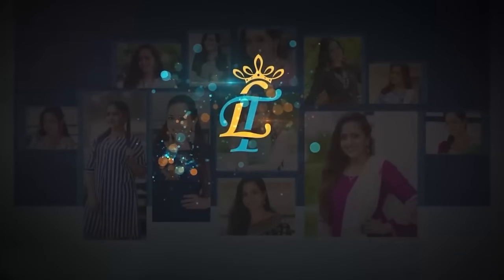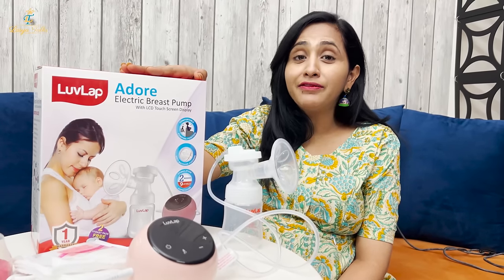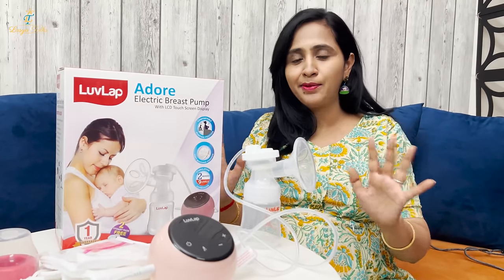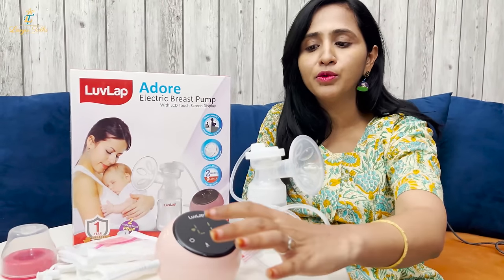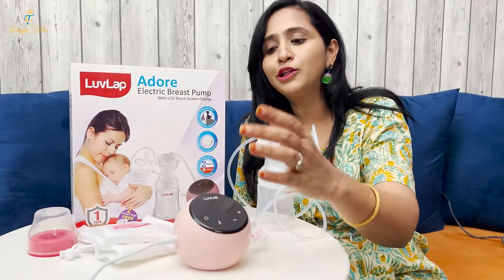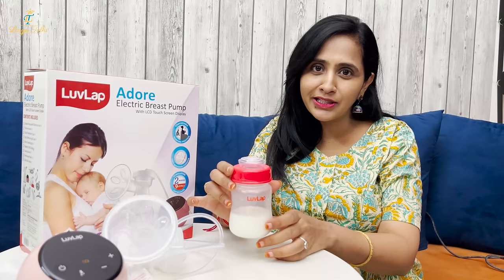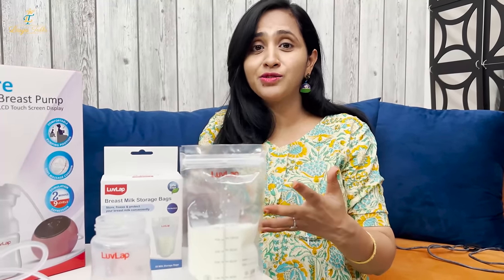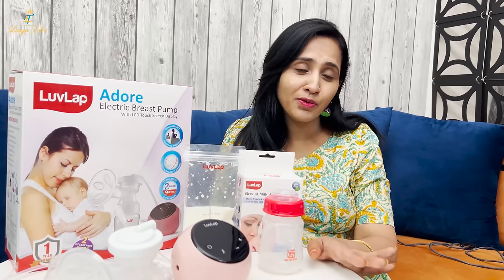How to store BreastMilk || BreastPumping || Breastfeeding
Do you want to resume work after delivery, or are you facing issues while nursing? Well, if you can relate to either of the two situations, pumping breast milk can make your life a lot easier. Watch this video to understand how you can use a breast pump, how you can freeze and thaw breast milk, and more. You can't always be with your baby. If you’re sleep-deprived and want to sleep through the night, go out with your partner without the baby in tow, or pursue your career further, you can choose to pump and store breast milk. There are two types of pumps available in the market - electric and manual. After understanding their features, go for one which suits your requirements best. Once you’ve pumped out the milk from your breasts, the question of where and how to store the breast milk arises. Right from the type of bottle you can use to how long you can safely store breast milk in the refrigerator or at room temperature, this video has the answers to the most frequently asked questions on pumping and storing breast milk.

Amazon Link for Description

LuvLap Baby Breast Milk Storage Bags
LuvLap Adore Electric Breast Pump
LuvLap Ess S Neck F Botl, 250ml, W Flowers
LuvLap Ess S Neck Nipple Slow Flow (S)

Follow me on :😍
Follow me on :😍
Follow me on :😍
HeloApp:
ThankU So Much
Urs
LasyaManjunath😍😍